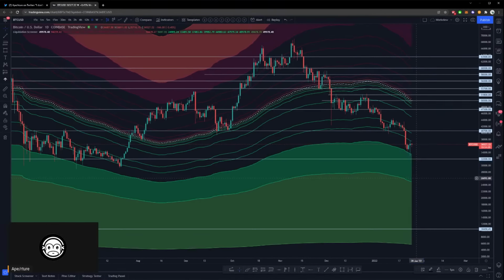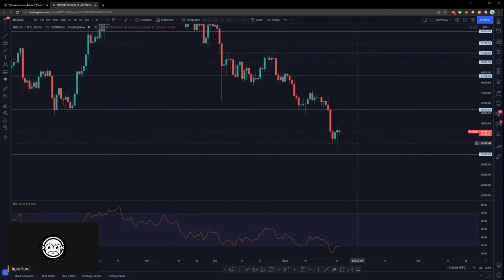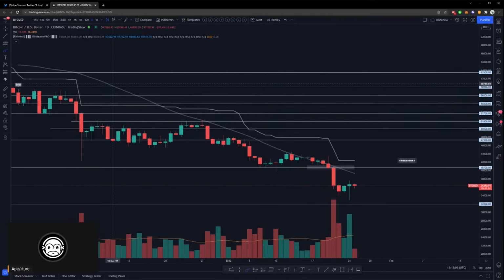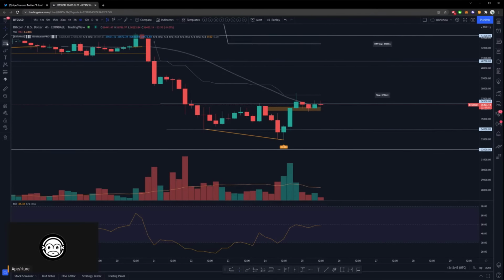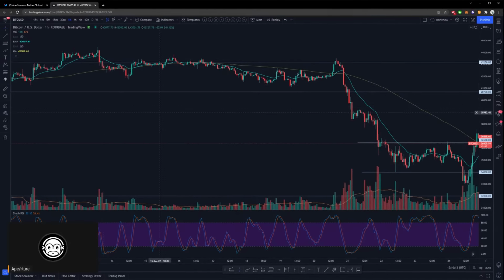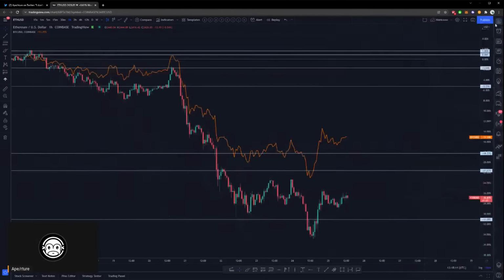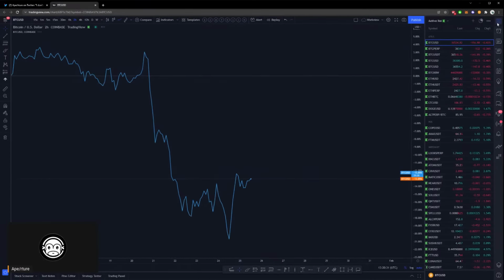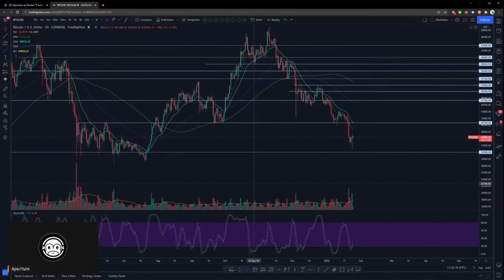What I Expect For Bitcoin Price In The Coming Days - BTC Trading Plan By Aperture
We had a cryptocurrency sell-off recently - what does this mean for the crypto market?

Aperture will reveal its plans for the coming days, discuss what happened and how to prepare your trading plan with all the relevant levels to watch.

Enjoy the following Incentives for new users:
Earn up to 10% p.a by staking CRO
2% Deposit Bonus
Earn 0.1% on Taker Orders